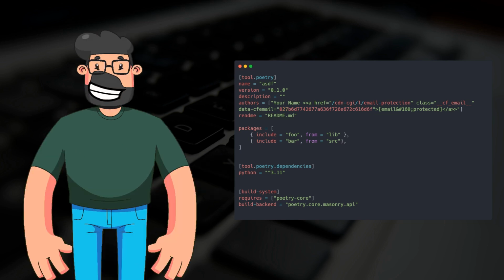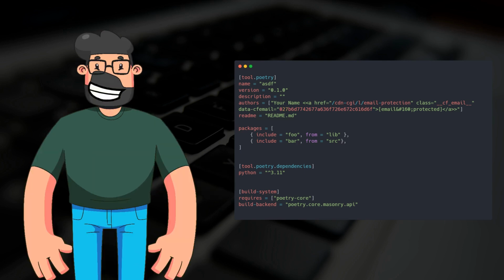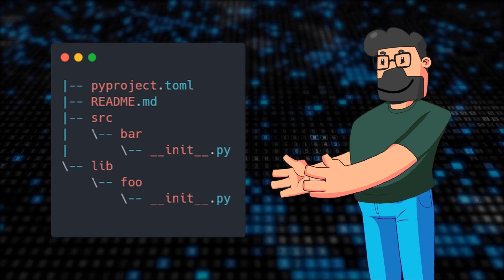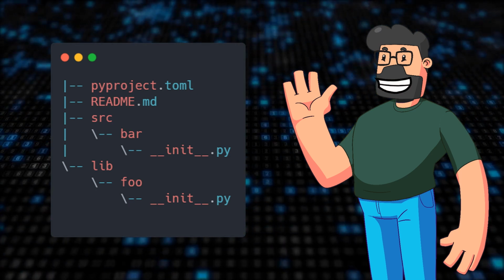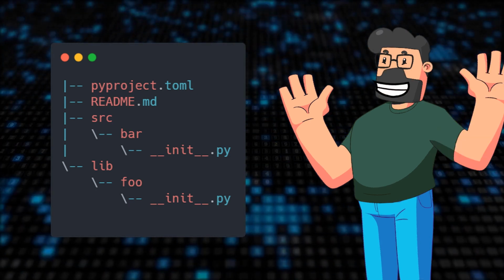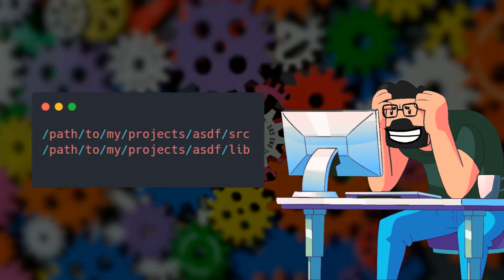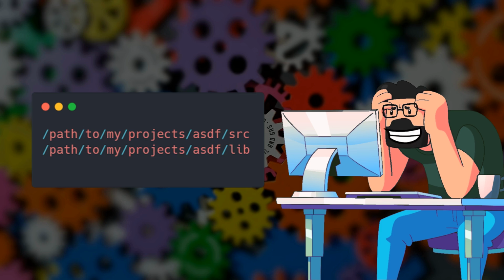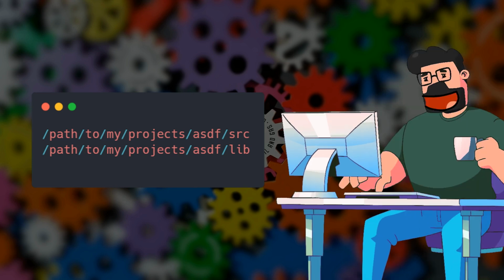Setting Python Paths in Pyproject.toml for Poetry - Step-by-Step Guide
Learn how to specify python paths in pyproject.toml for poetry with this step-by-step guide. How to specify python paths in pyproject.toml for poetry?

✅ VIDEO INFO:
00:00:00 - Solving poetry python environment path struggles.
00:00:15 - Adjust pyproject.toml with poetry for sys.path.
00:00:36 - Configure tool.poetry in pyproject.toml file.
00:00:57 - Check project structure aligns pyproject.toml.
00:01:13 - poetry install creates myproject.pth file

This solution would not have been possible without the contributions of users: Eric and N1ngu